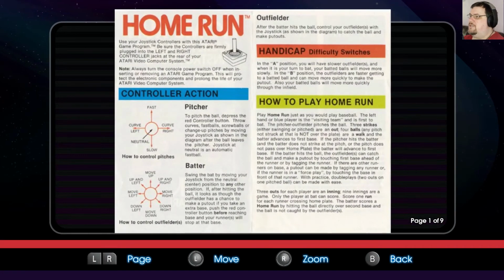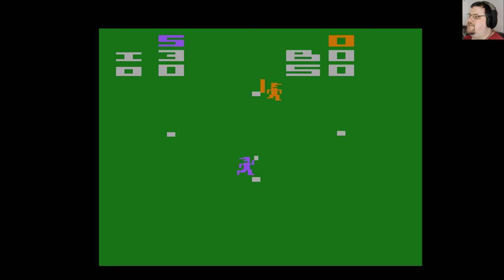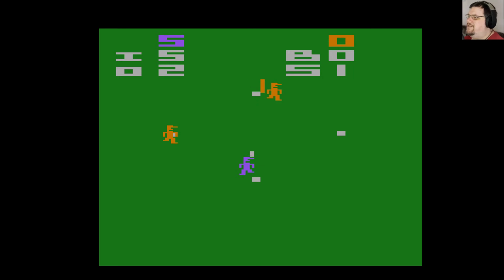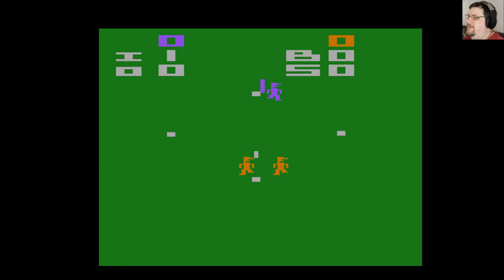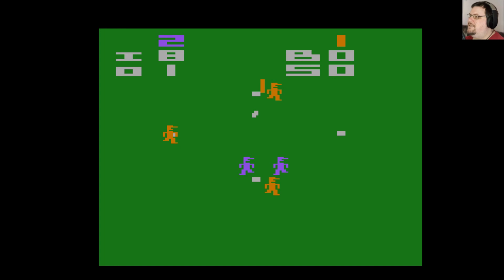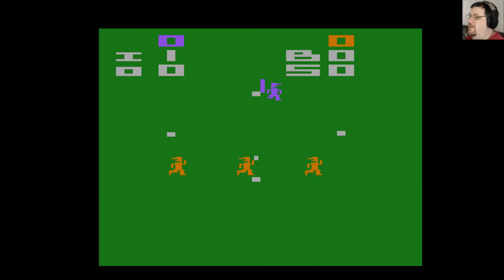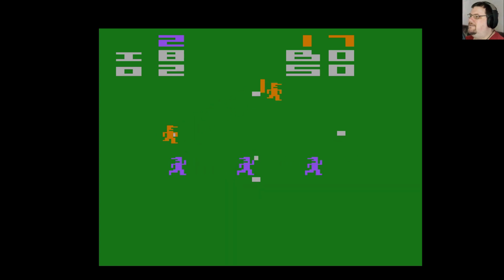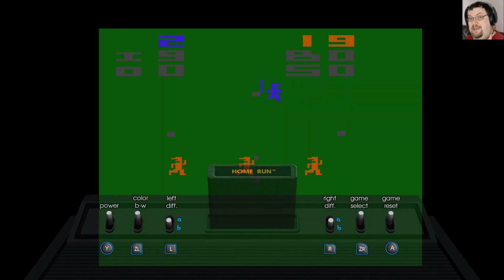Home Run for Atari 2600 is Intellivision's whipping boy | Atari A to Z Flashback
This episode, the game we pull out from Atari Flashback Classics on Nintendo Switch is Home Run, an early take on video game baseball from Atari -- and a direct target of an Intellivision advertising campaign back in the day.